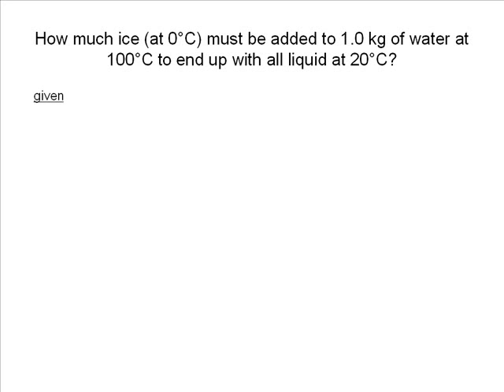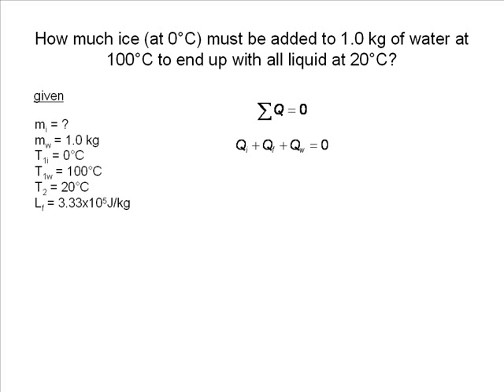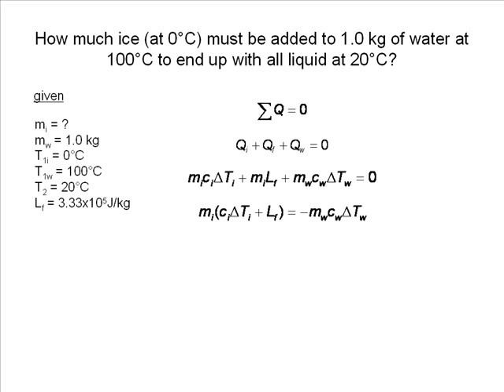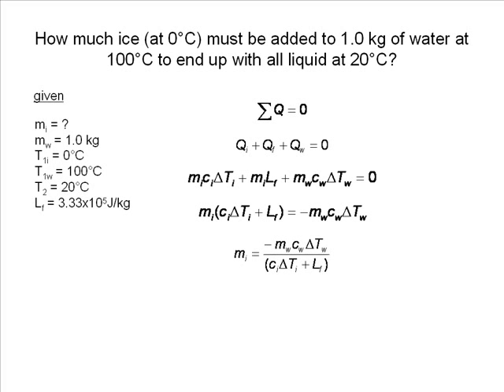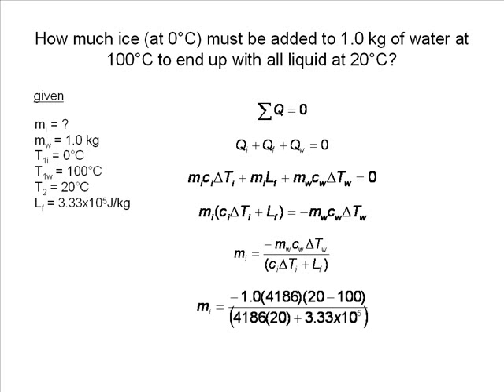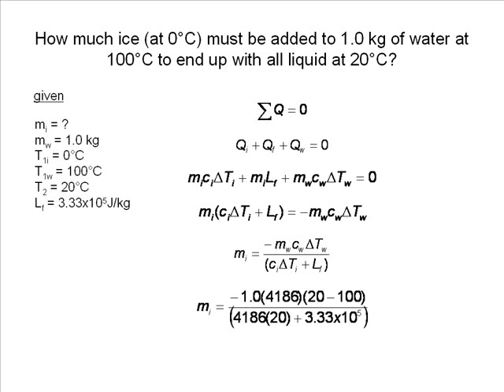phase changes and latent heat2 animated physics problem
heat phase changes and latent heat animated physics problem